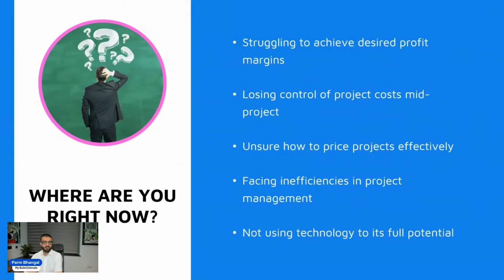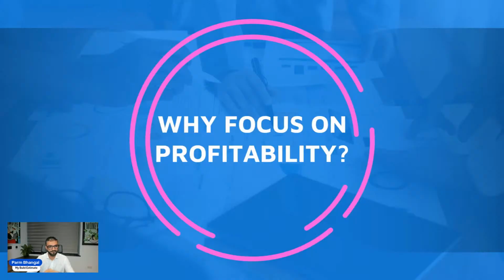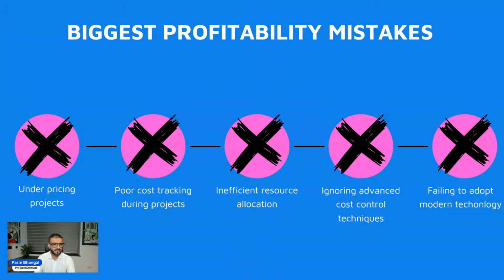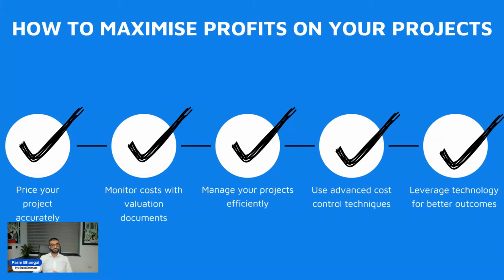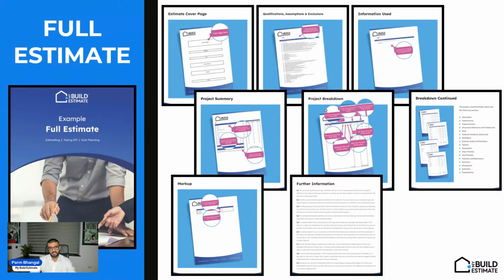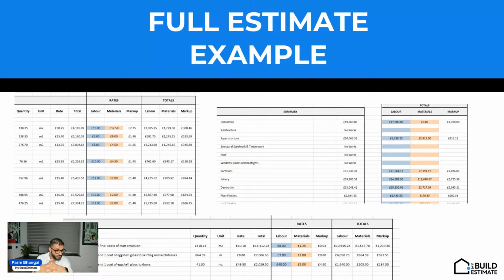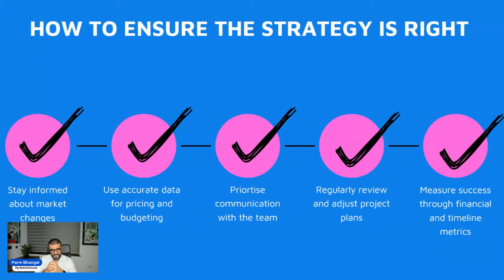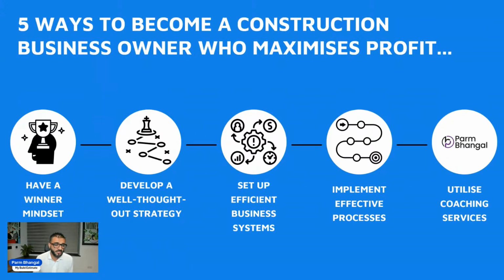How to Maximise Your Profits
Hosted by Speaker, Parm Bhangal - Managing Director of My Build Estimate